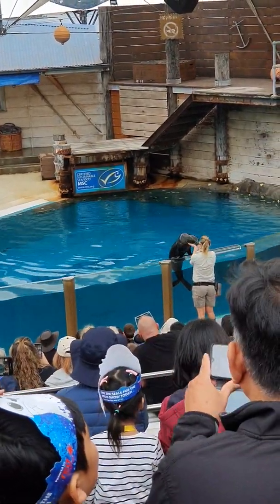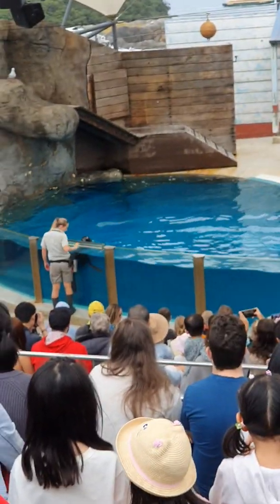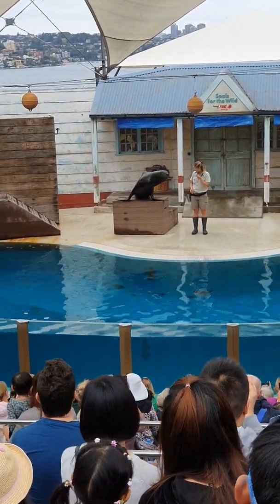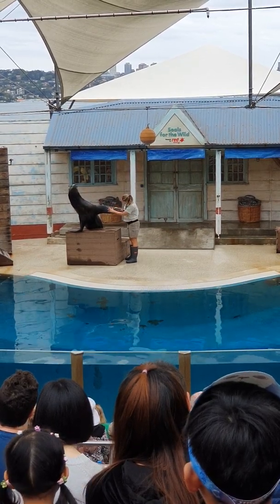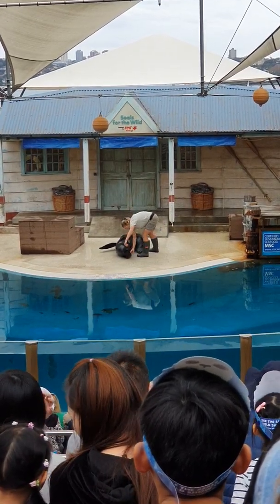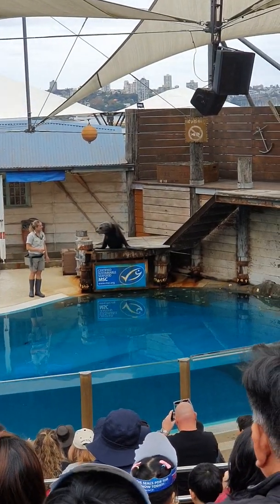taroonga zoo sydney seal show